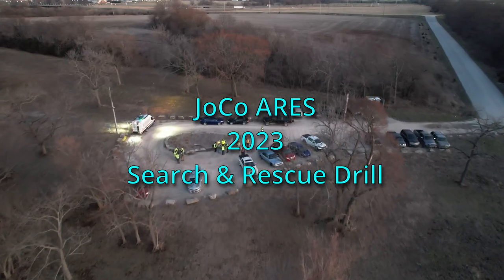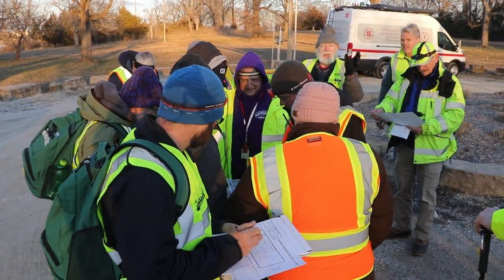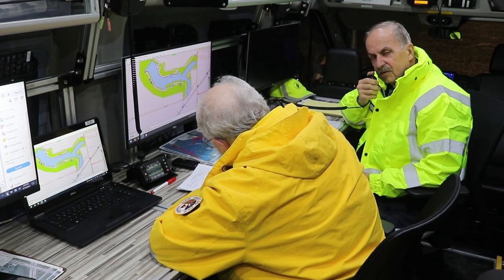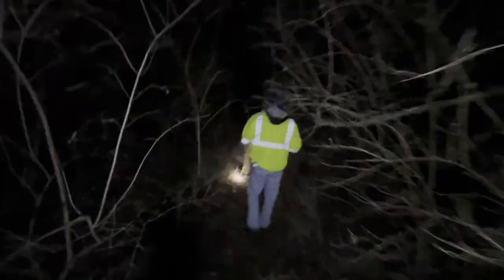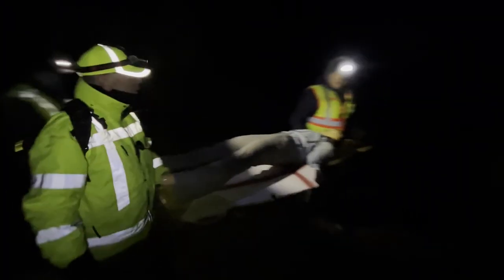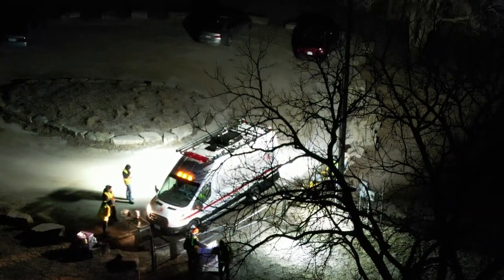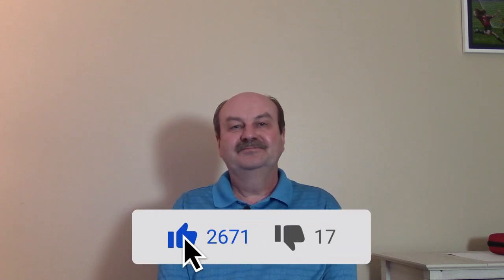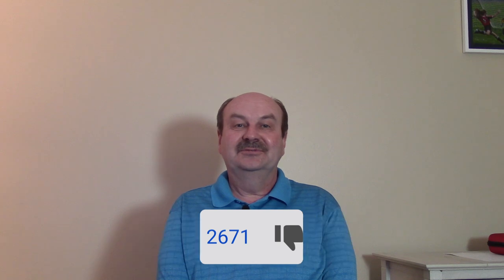ARES-SATERN 2023 Search & Rescue Drill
Check out some highlights from the Johnson County Kansas ARES annual nighttime Search and Rescue exercise .

Note:  The Salvation Army websites re-direct you to different regional sites based on your location.
For general information, you may find more information doing a web search for:
   "Salvation Army SATERN"

Note:  For more information about CERT contact your county Emergency Management Office.